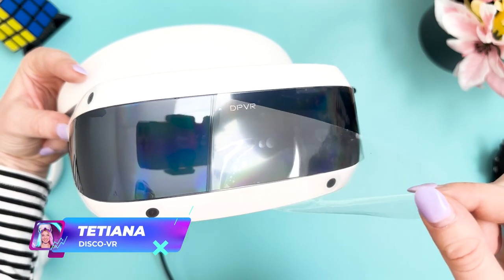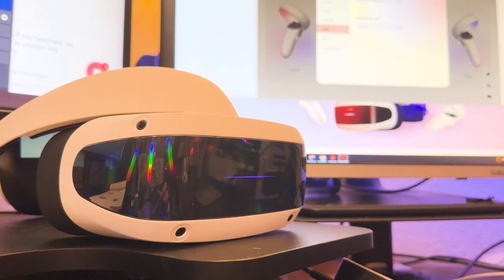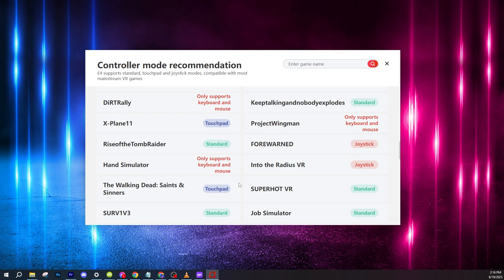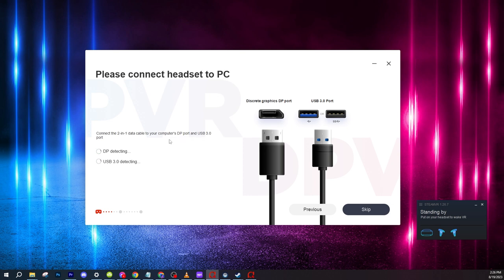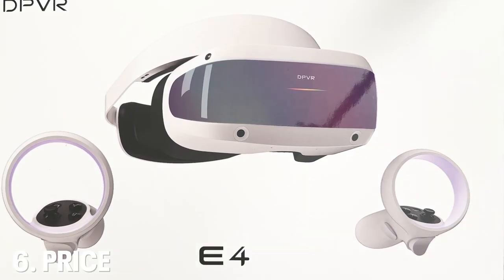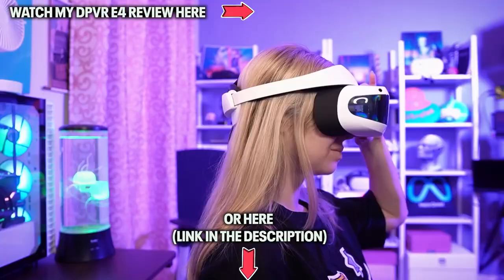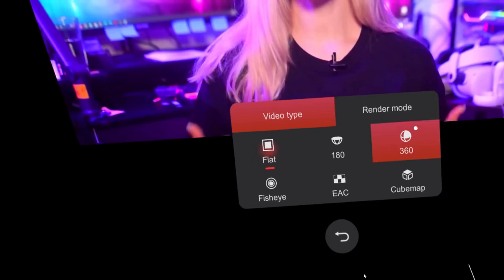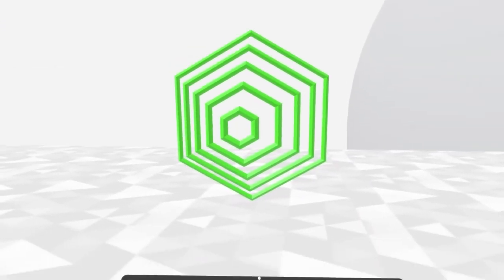8 Reasons Why This VR Headset Is AMAZING!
DPVR E4 (Amazon US)

I consider this VR headset the best starter budget PCVR for first-time users! Learn more about DPVR E4 in my original unsponsored and unbiased review

I was happy to partner with DPVR in this video!

ALSO In this video I tried my new microphone, TZ Stellar X3. Let me know what you think about the audio quality!
TZ Stellar X3 Large Diaphragm Condenser Microphone

⭐SHOUTOUT TO MY AMAZING HEROES!⭐
---🐲 Pixelity
---🐲Mortalware
---🐲Sterling Thrasher
---🌟Adimo
---🌟Anya Qu

🔴 My VR Gear:

✅ Meta Quest Pro 256 GB

✅ Meta Quest 2 256 GB
The most comfortable head strap
External battery